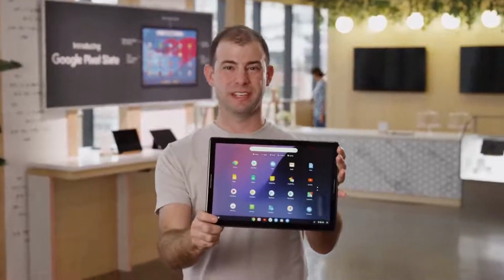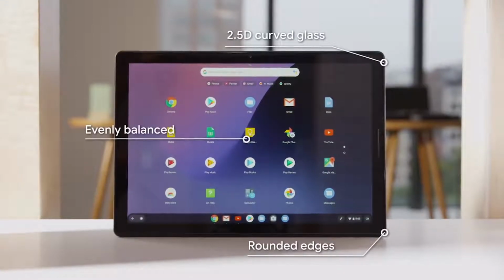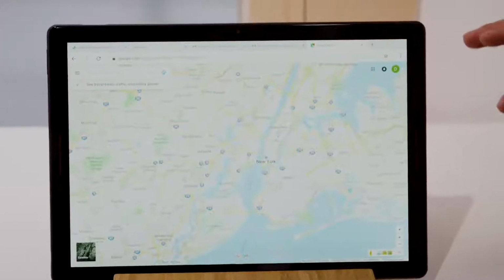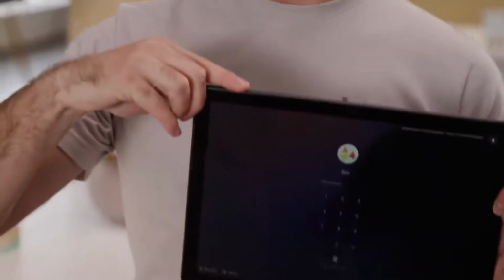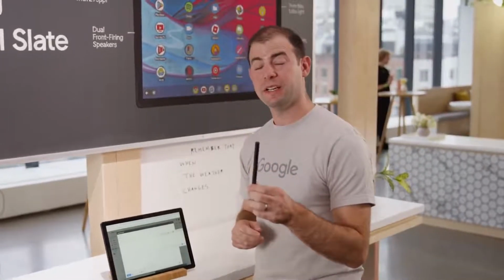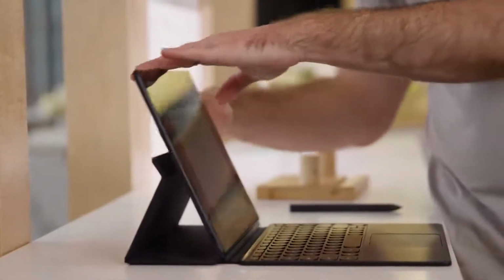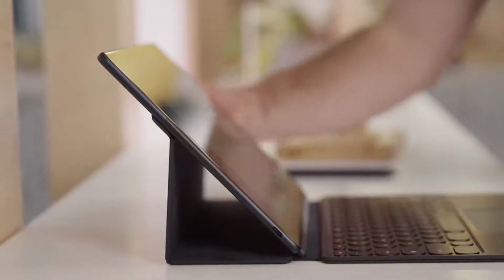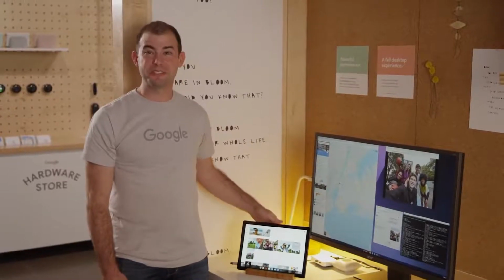Google Pixel Slate Hands On